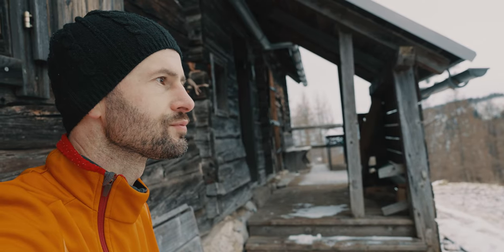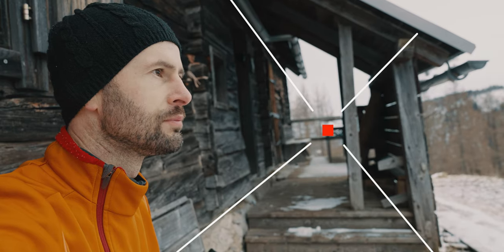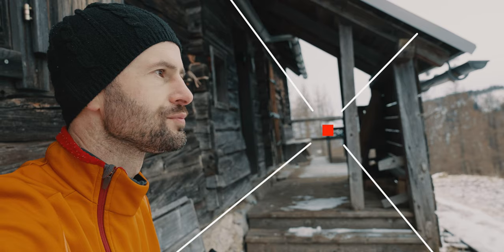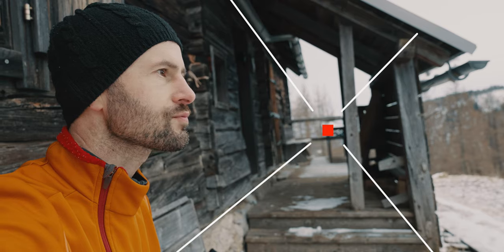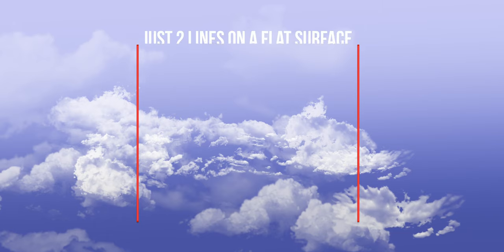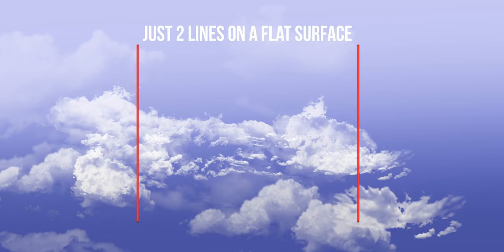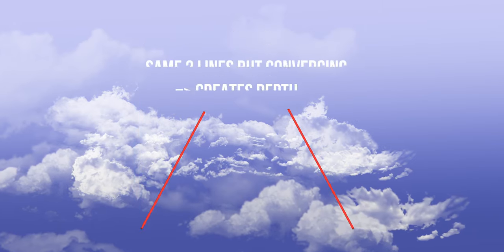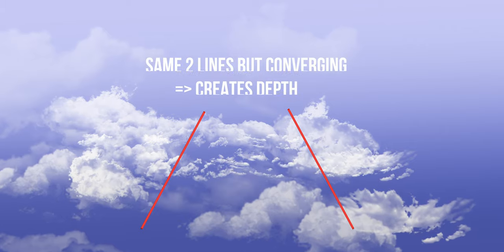How to create depth in your videos - 5 different ways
This video describes how you can create the different kinds of depth in your videos. Depth is a key ingredient in cinematography, and can be achieved in five ways.

My gear:
I used a Sony A7siii with this versatile lens:
Sigma 24-80 f2.8

My tiny drone
My camera bag
My camera microphone
My lavalier microphone
My gimbal
My RGB LED lights
My tiny RGB LED lights
My other LED lights
My favourite keylight
My second keylight
My favourite lightdome
My second lightdome

Timecodes:
00:00 Introduction
00:14 Depth with color
01:05 Depth with perspective
01:49 Depth with movement
03:04 Depth with light and shadow
04:38 Depth with focus